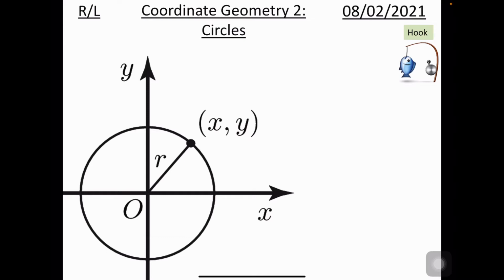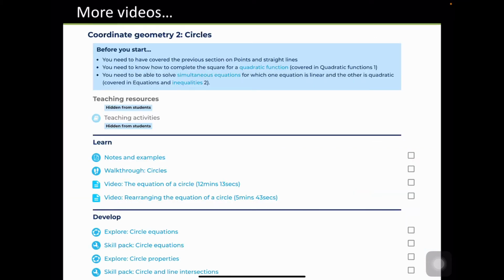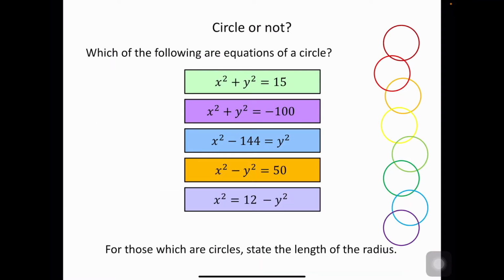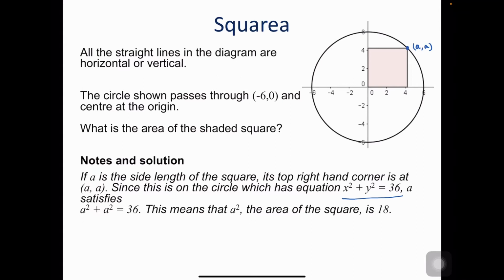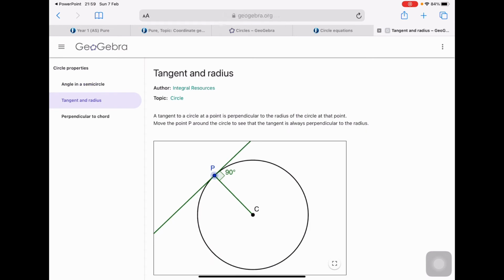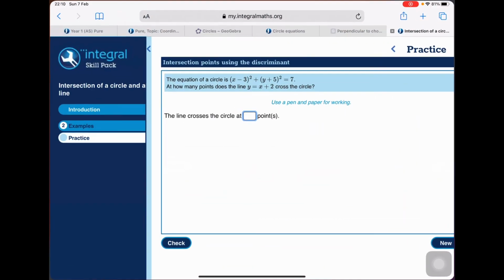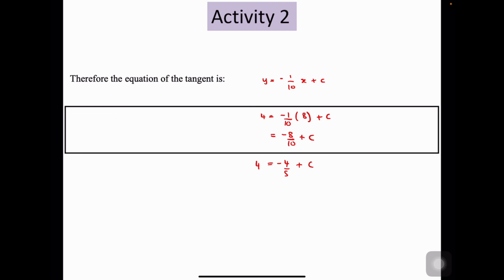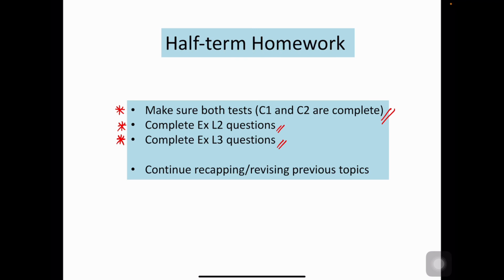Y12 RL08: Coordinate Geometry 2 (Circles)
0:00​ Hook
5:33​ Today’s lesson
6:43 Equations of circles
13:56 Integral resources, part 1
17:03 Activity 1
24:01 Integral resources, part 2
31:29 Activity 2 and Extension
37:41 Extension solution
40:42 Activity 3 + HT HW